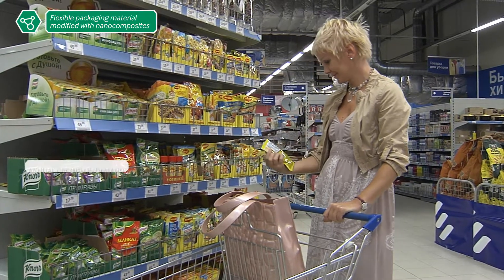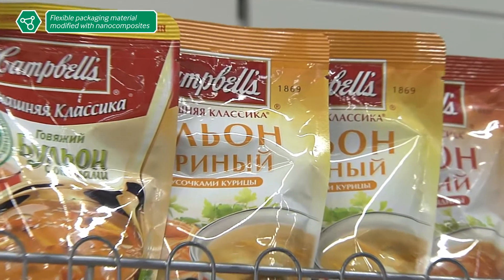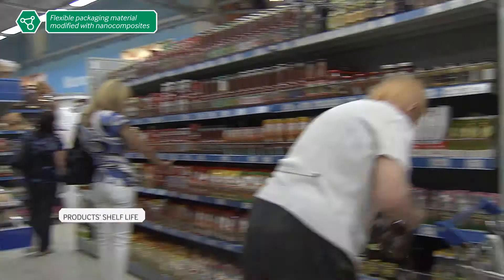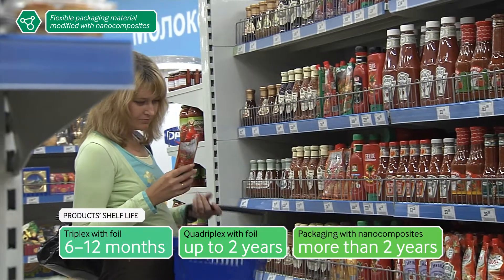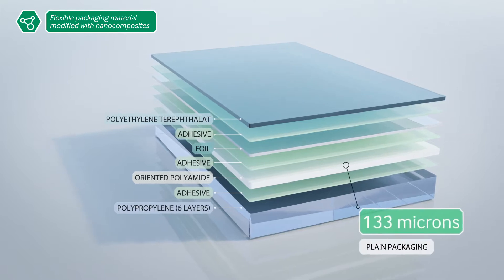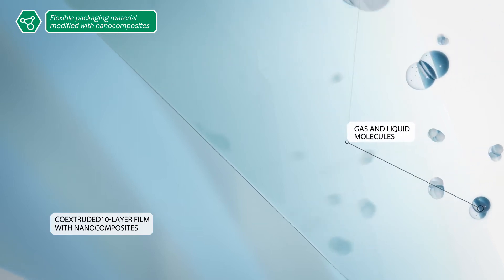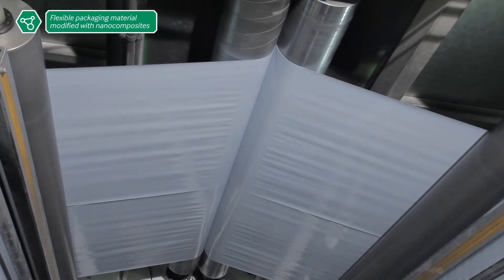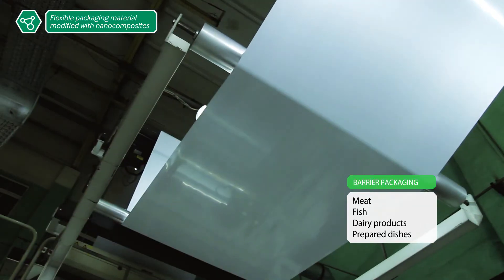Plastic packaging with nanocompozits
This video tells how modifying the plastic package with nanocompozits allows to achieve better barrier properties of the plastic package.
This plastic package is produced RUSNANO's project company Uralplastic-N.
The video is produced by Merkator company for RUSNANO.